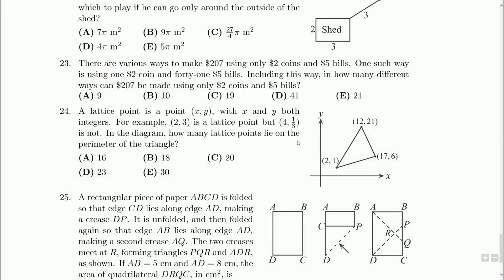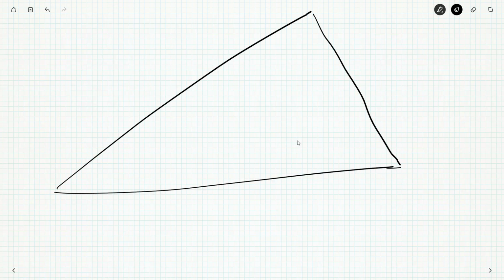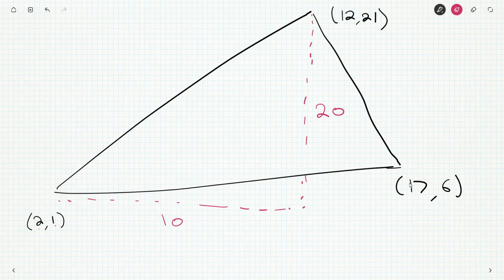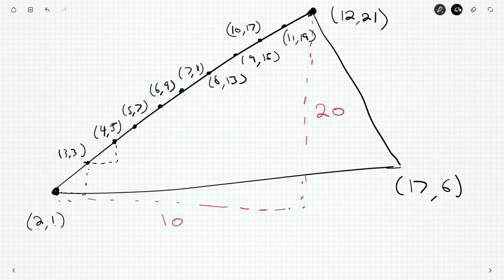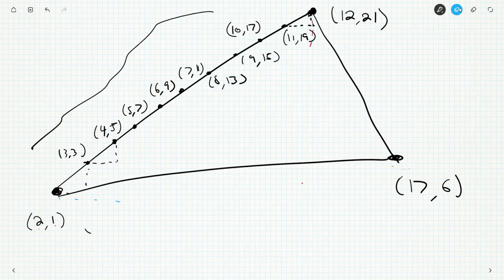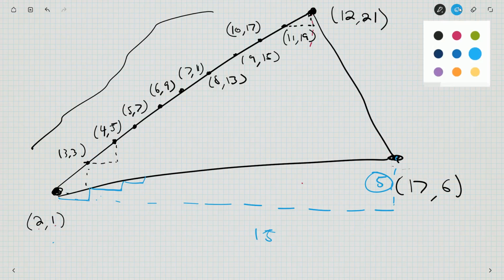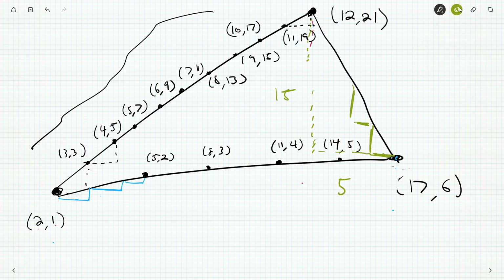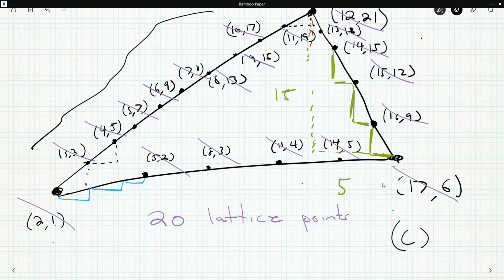Gauss 8 2007 24